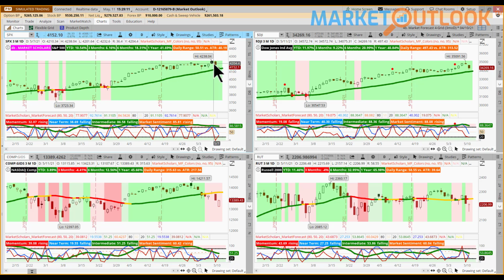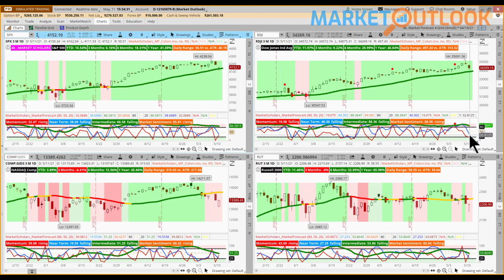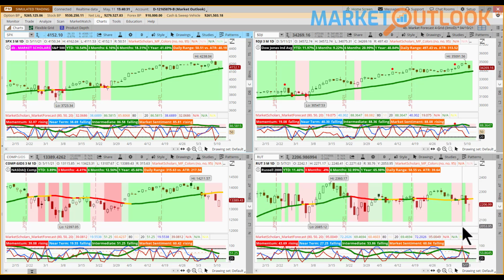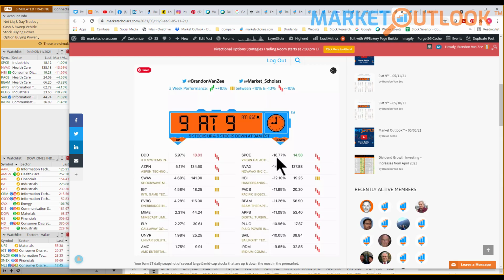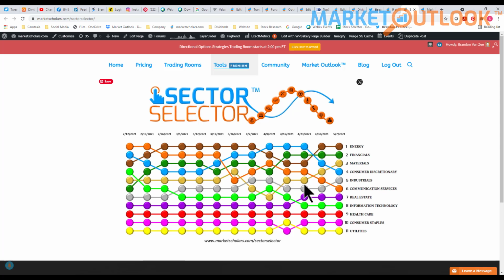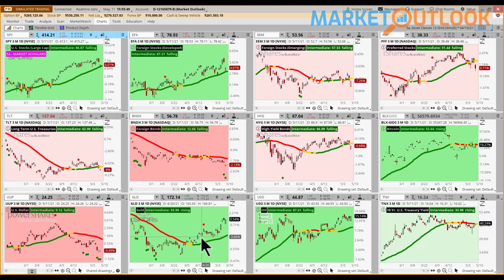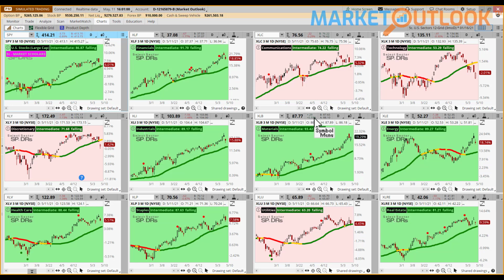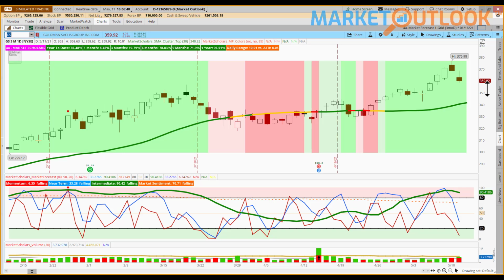Market Outlook - 05/11/2021 - Brandon Van Zee